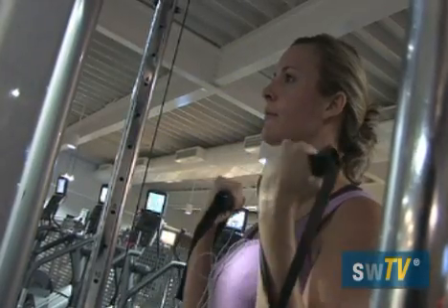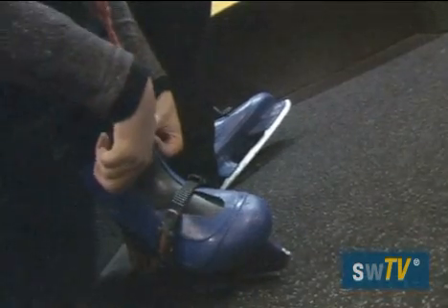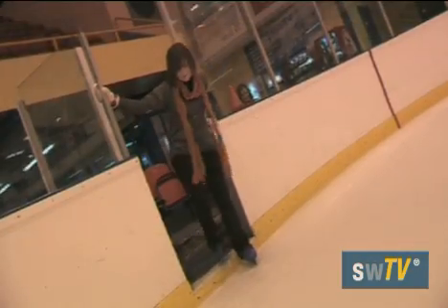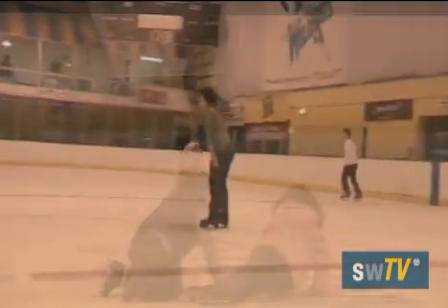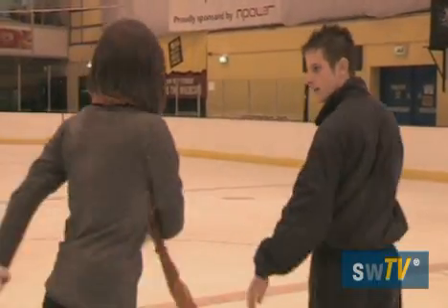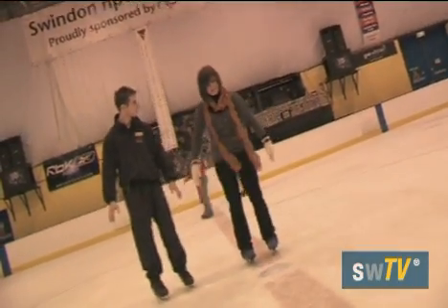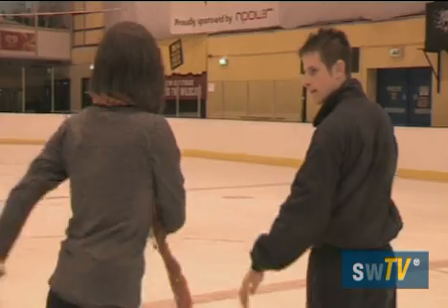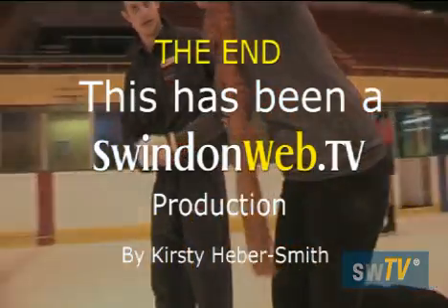Gracing the ice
with dancing on ice about ot start we give it a go at the Link Centre in Swindon...